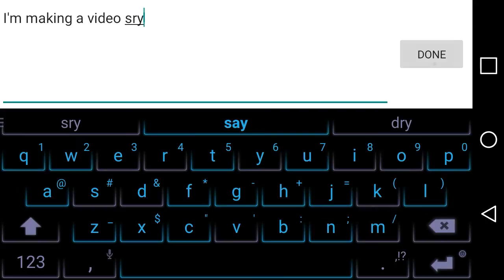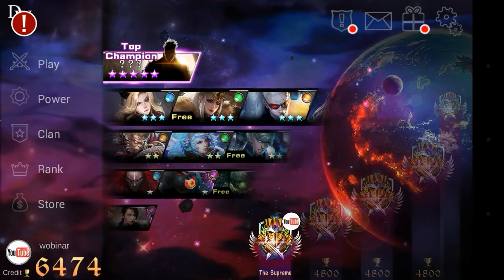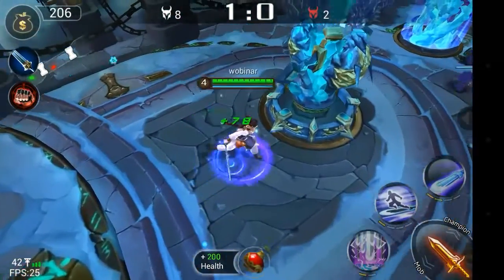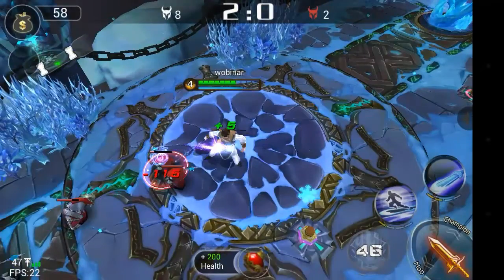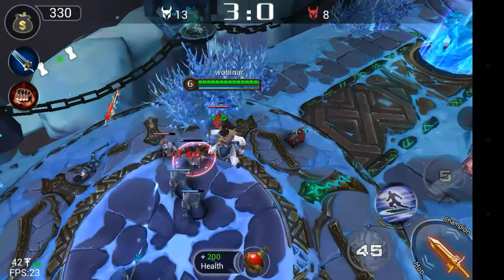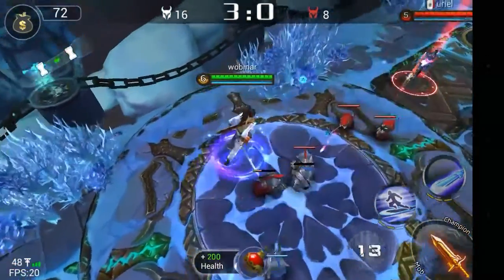Ace of Arenas - 1v1 Shen Rong First Look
Hello everyone, my name is Francisco and my IGN is Wobinar and I play Ace of Arenas, I make videos of the game because some people seem to like them.

I play in the NA Server.

The definitive mobile MOBA, AoA is a FREE to play action MOBA for mobile. Enter into the frenzy of the arena - Fight with friends, strengthen your champions and destroy the enemy base in this furiously paced, adrenaline-fueled game!